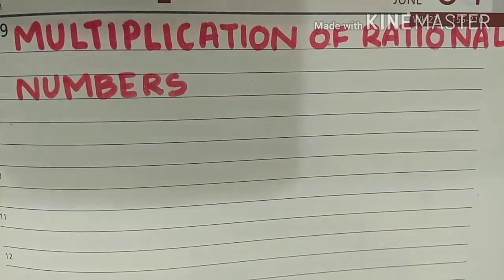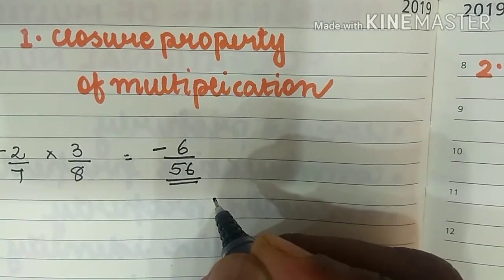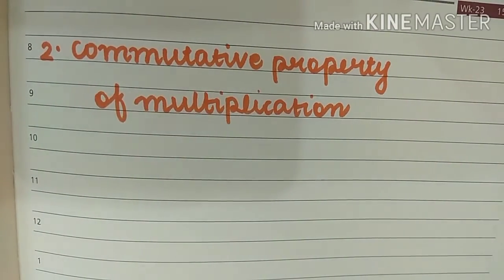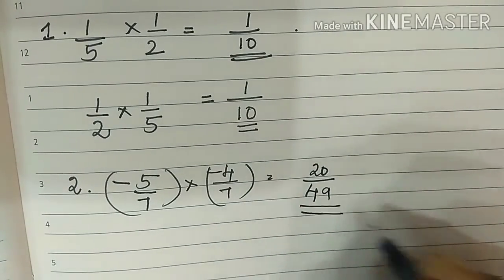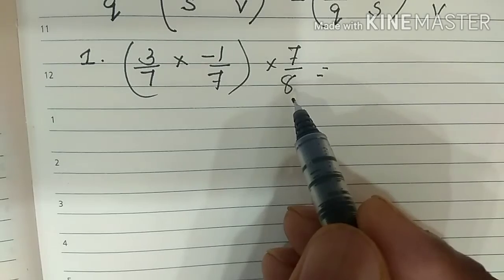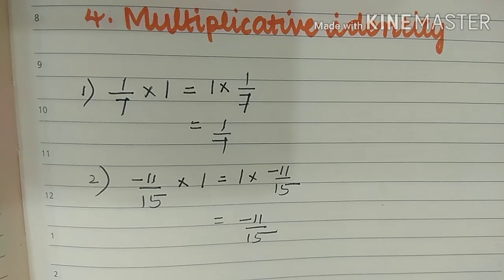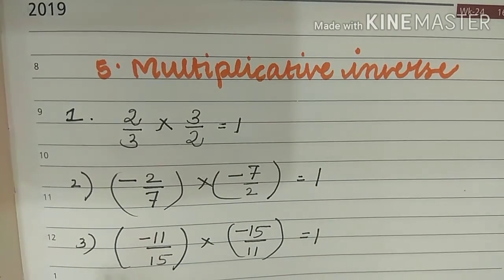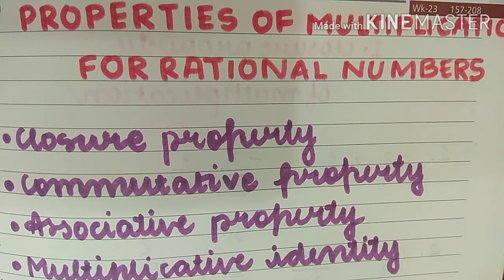CLASS 8 MATHS DAY 2